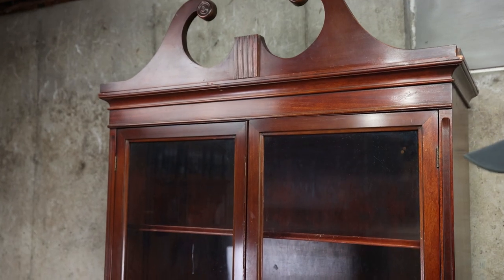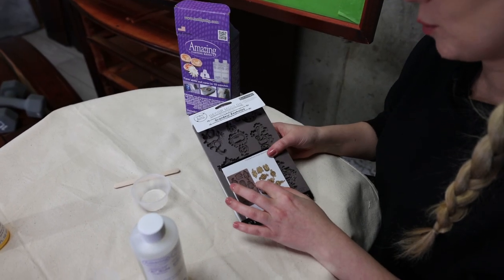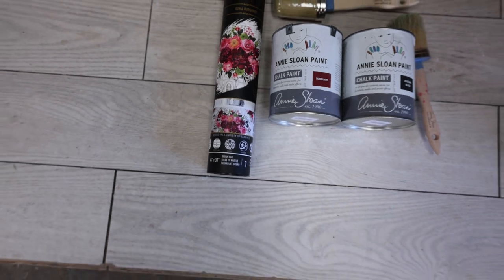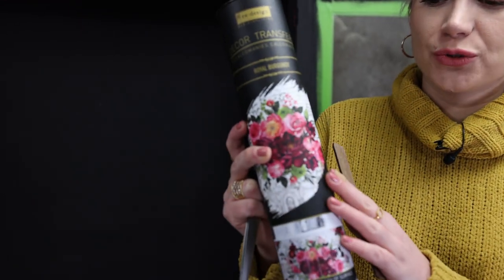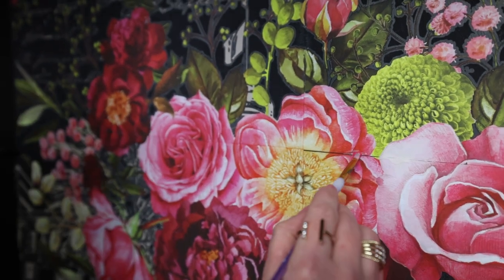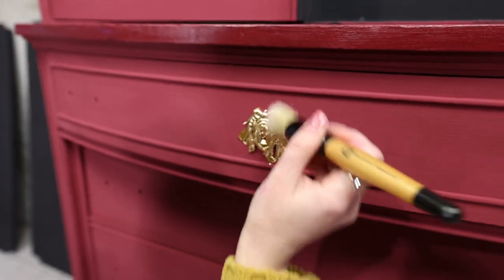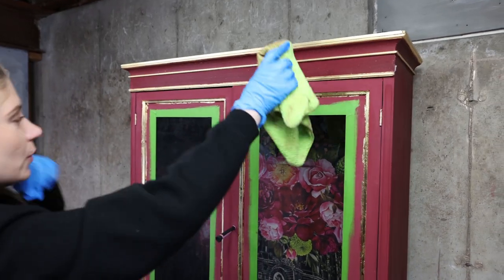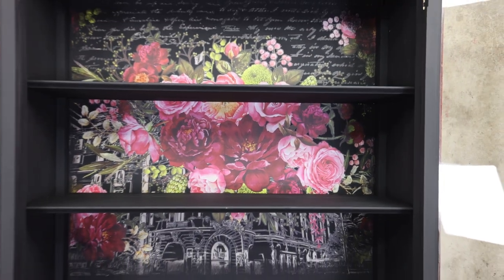Painted China Cabinet ~ Extreme Furniture Makeover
This week we take this China Cabinet and give it an EXTREME MAKEOVER! We will give it plenty of love with the help of some Chalk paint, Gold Leaf, Transfers and even a little aging. I really enjoyed this one and LOVED the color! I hope you guys enjoy this furniture makeover tutorial!

    S T O R E   L O C A T I O N 📍
+   Kacha Furniture
     58 Church St Oakland, Me 04963

    M A T E R I A L S 👇
+ Gorilla Heavy Duty Construction Adhesive